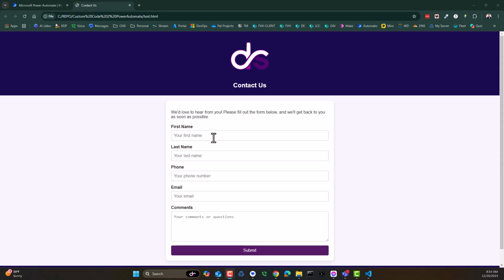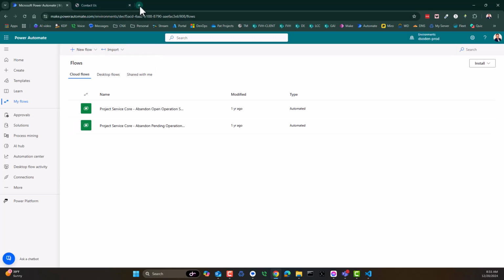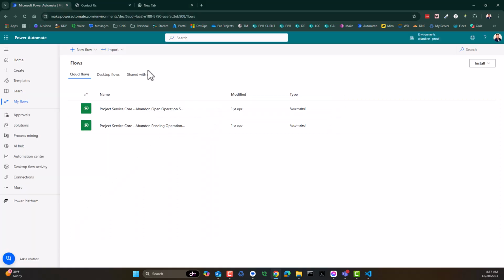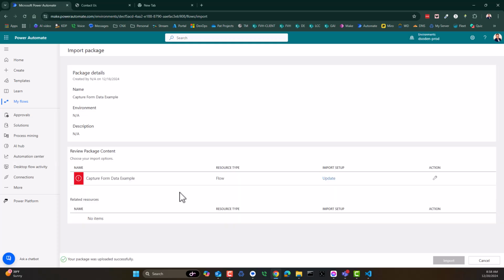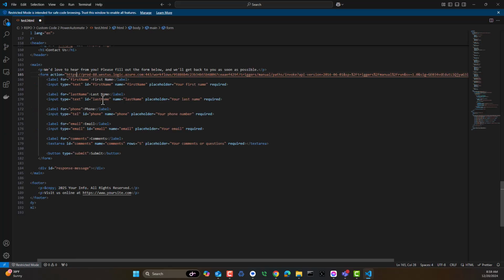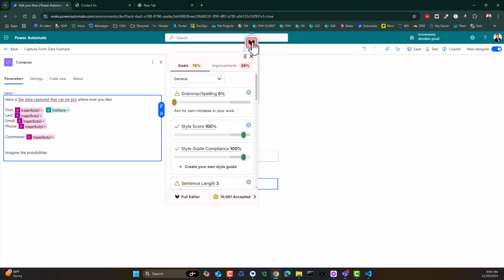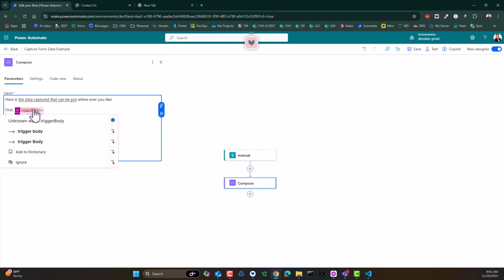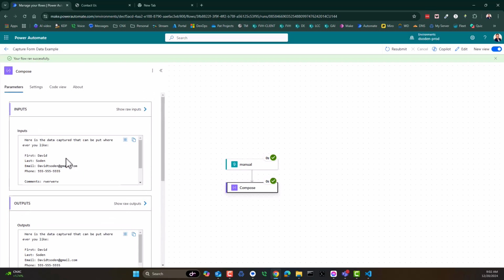Unlock the Power of Automation: Create Custom HTML Forms for Power Automate!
In this video, you'll learn how to create a stunning custom HTML page and seamlessly post form data to Power Automate. Whether you're a beginner or an experienced developer, this tutorial will guide you through the process step-by-step.

Discover how to:

Design a custom HTML page
Capture user input with forms
Post data directly to Power Automate for powerful automation solutions
Don’t forget to download the source code and sample files used in this video